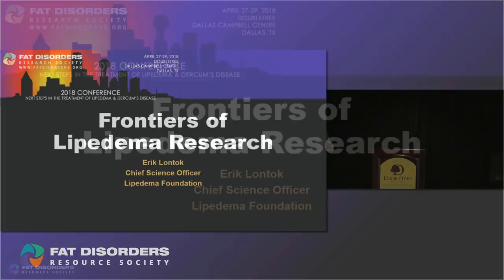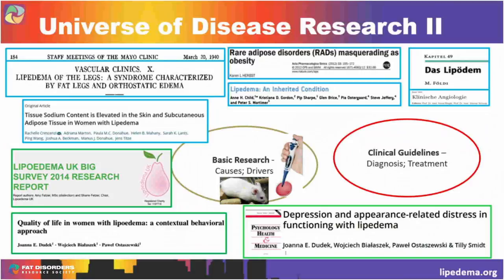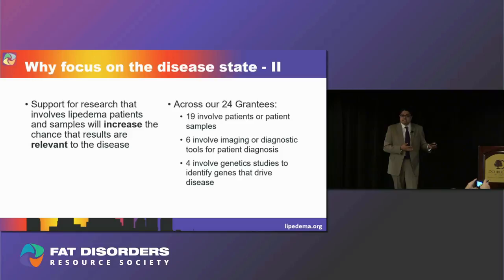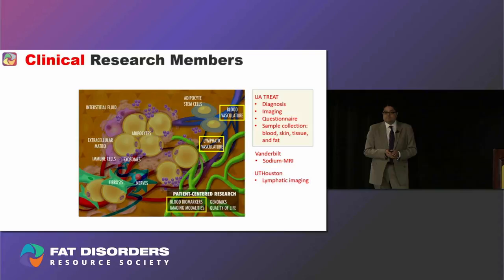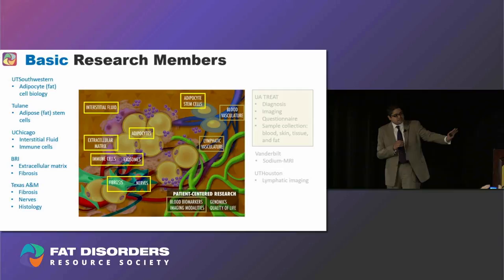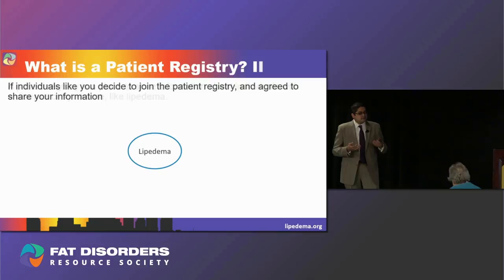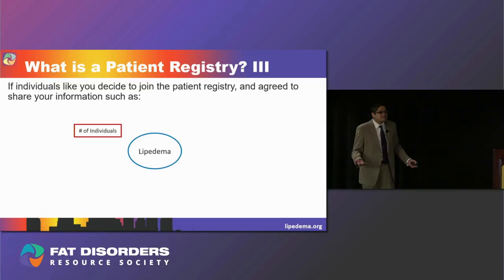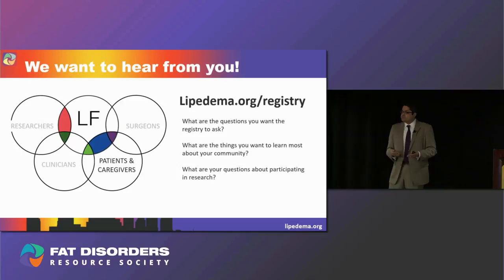Frontiers of Lipedema Research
Frontiers of Lipedema Research - Erik Lontok, PhD, Lipedema Foundation 1 02